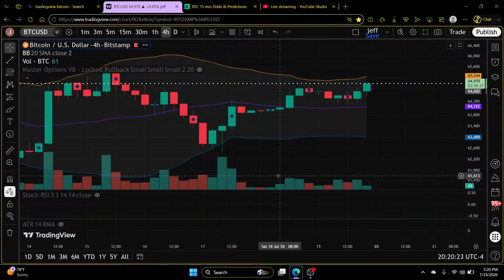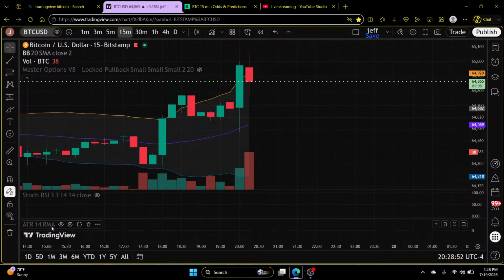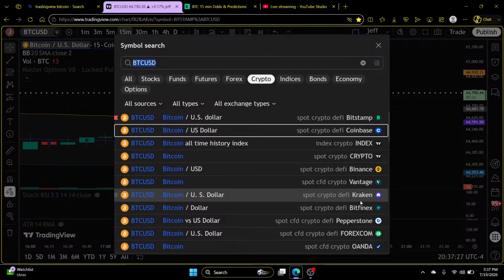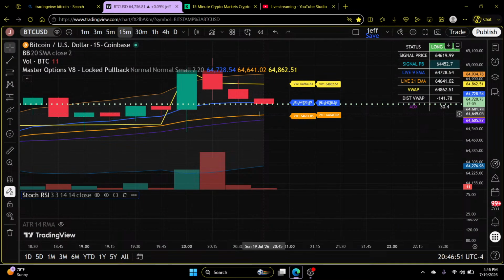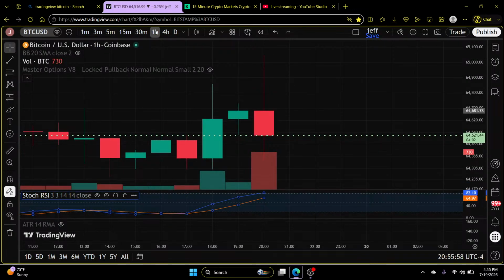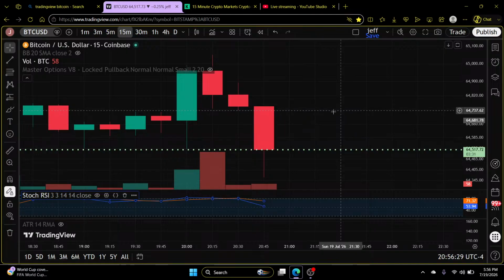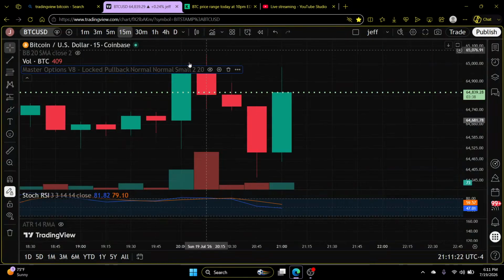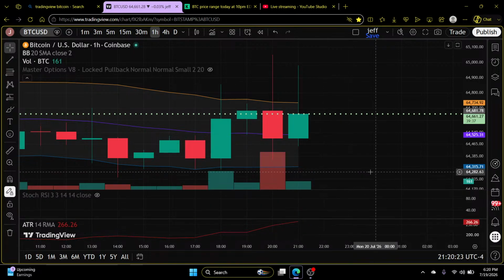kalshi bitcoin strategy discussion Live Stream